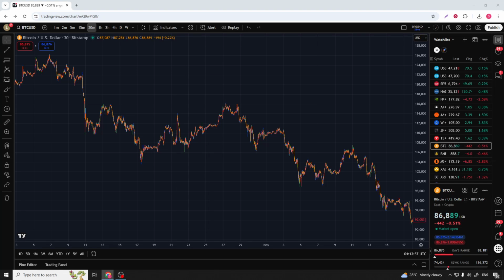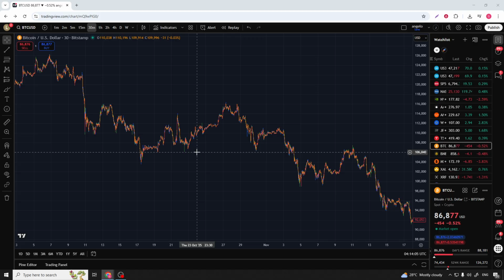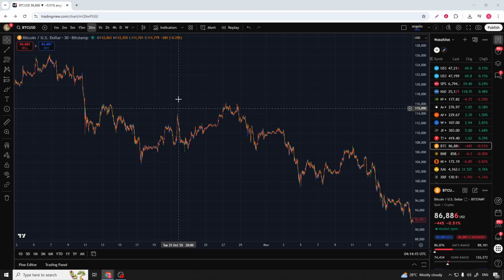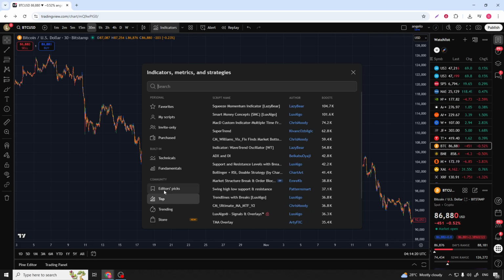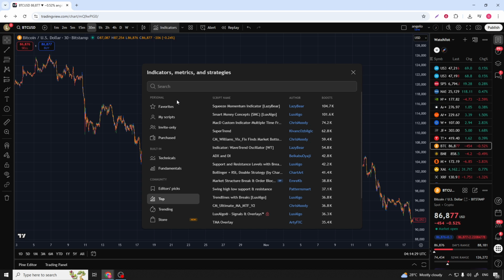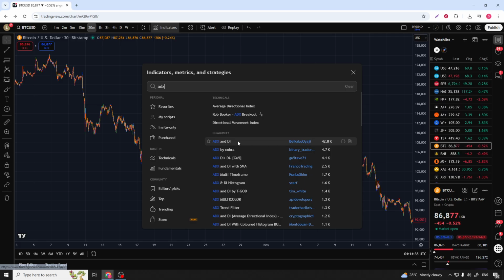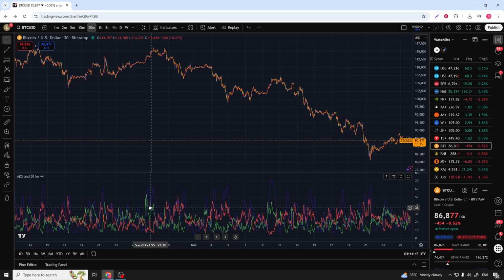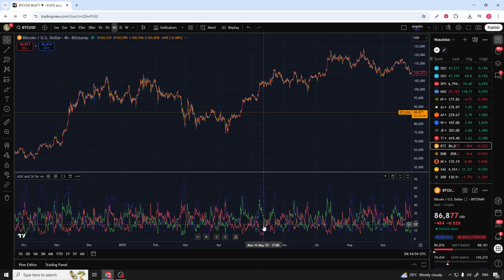How To Add ADX And DI In Tradingview Pro (Quick And Easy Guide)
How To Add ADX and DMI in TradingView Pro
Learn how to add and use the ADX (Average Directional Index) and DMI (Directional Movement Index) in TradingView Pro to measure trend strength, detect directional momentum, and improve trade entries and exits. This tutorial is perfect for traders who want to confirm trends, filter false signals, and make more informed trading decisions. Discover how ADX and DMI work together to enhance trend-following strategies.

🎯 What You Will Learn & Benefits:
• How to add and set up ADX and DMI in TradingView Pro
• How to interpret ADX for trend strength and DMI for direction
• How to identify trend continuation, reversals, and consolidation
• Improve accuracy and confidence with trend-confirmation tools